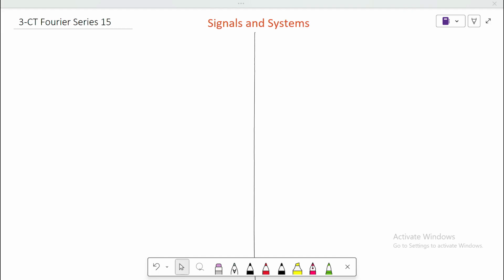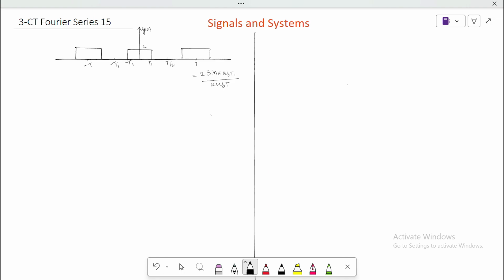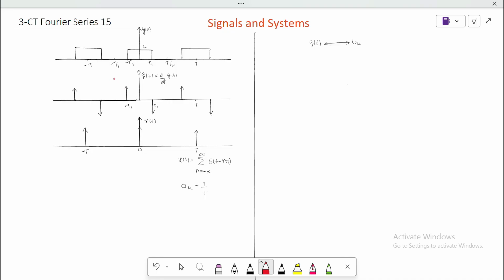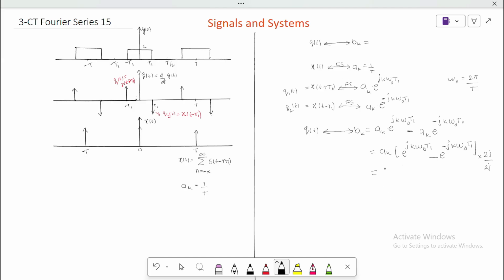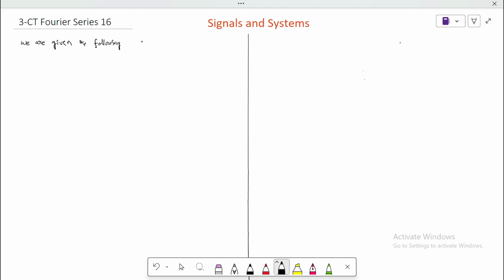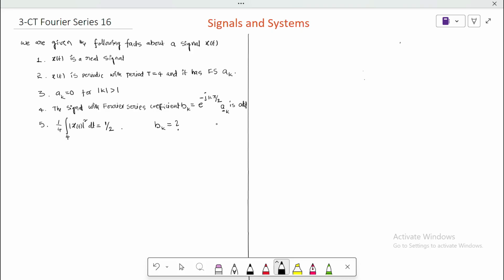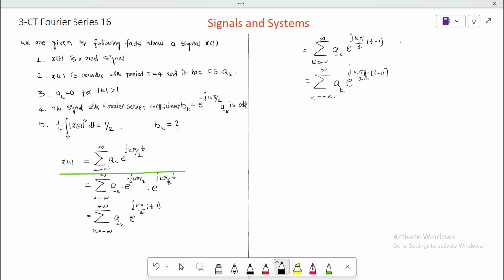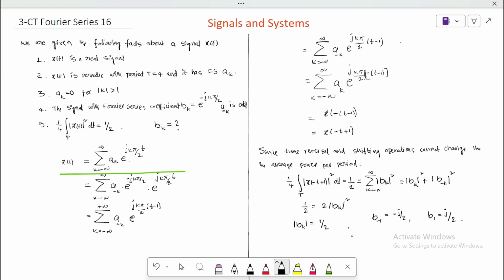Ch3- CT Fourier Series|| Part-6 || Signals & Systems for EEE and ECE